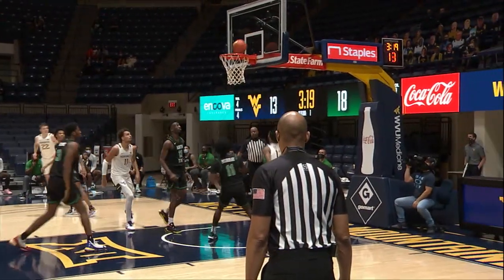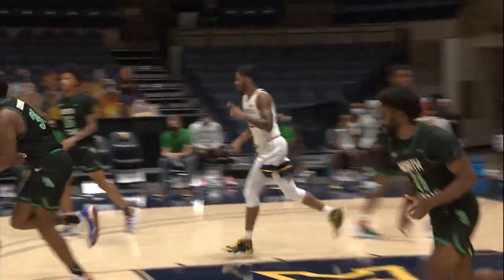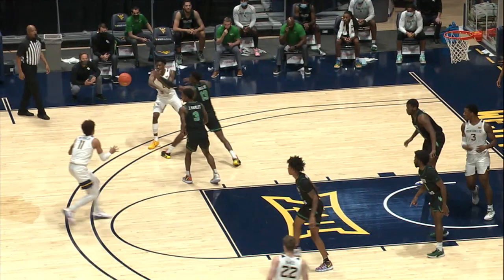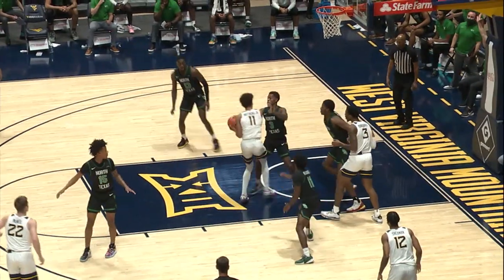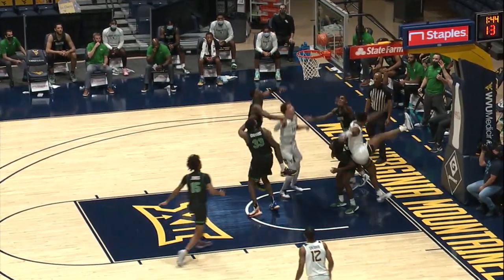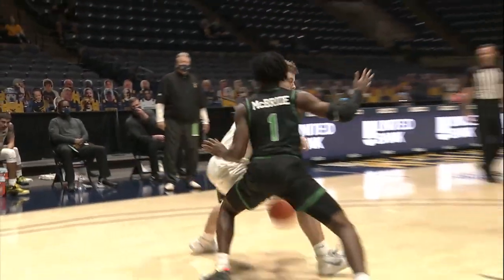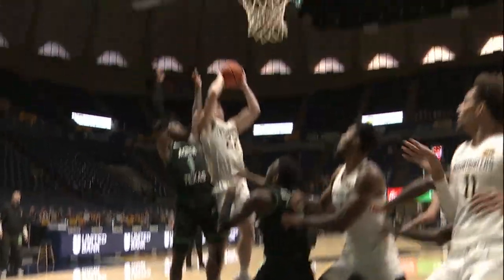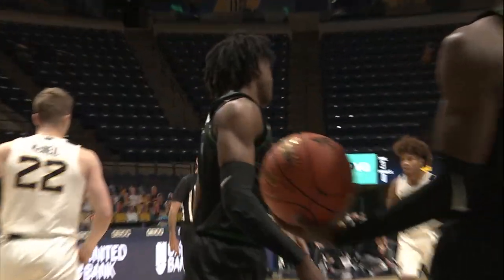North Texas Highlights